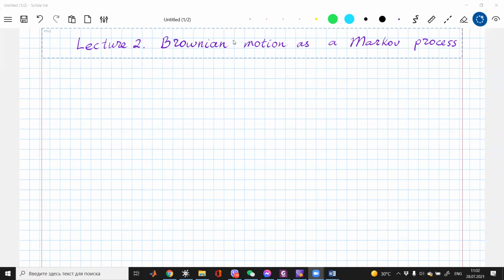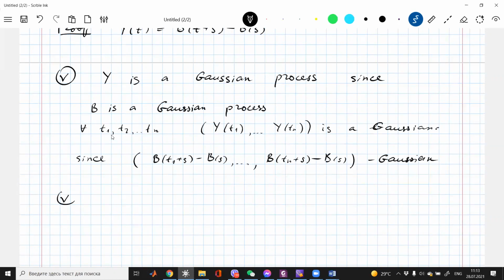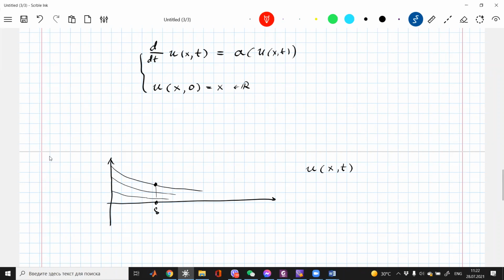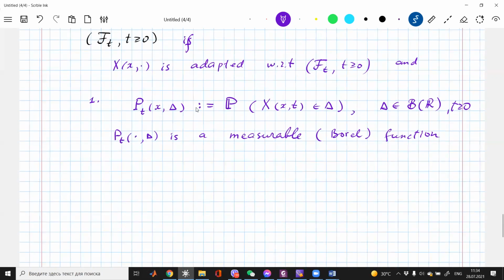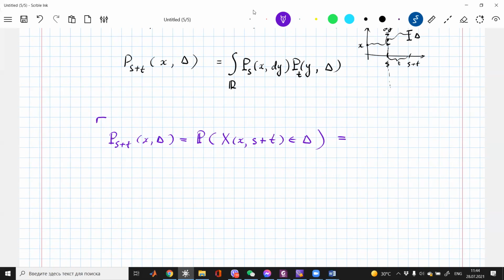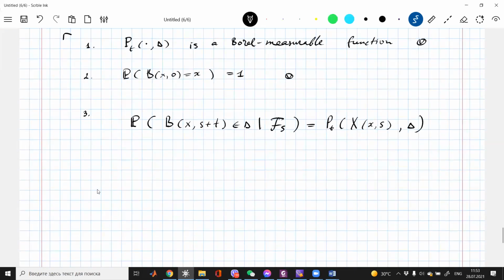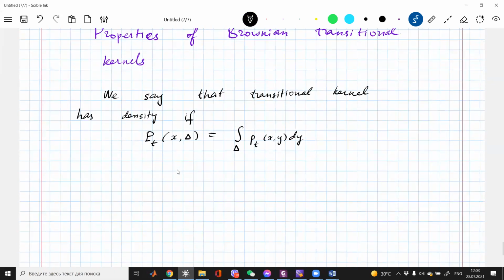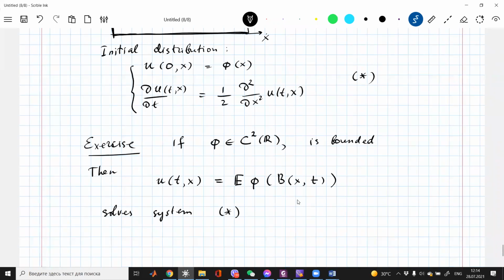Lecture 2. Brownian motion as a Markov process. Glinyanaya Ekaterina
Lecture course for students "Browinan motion and Stochastic differential equations"